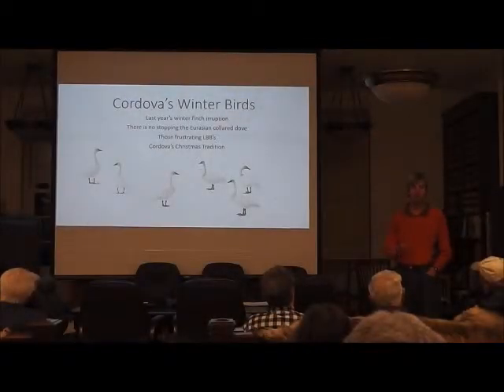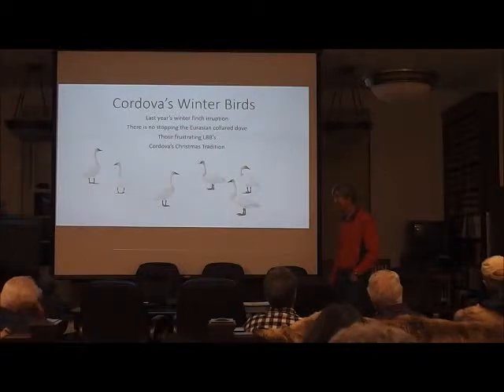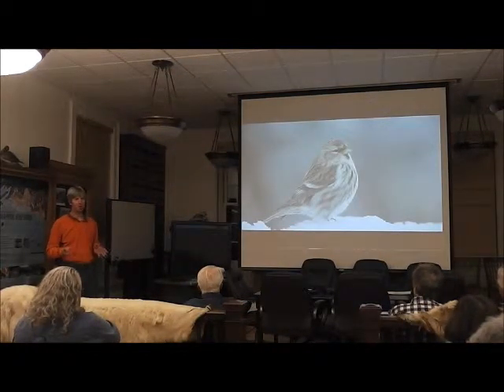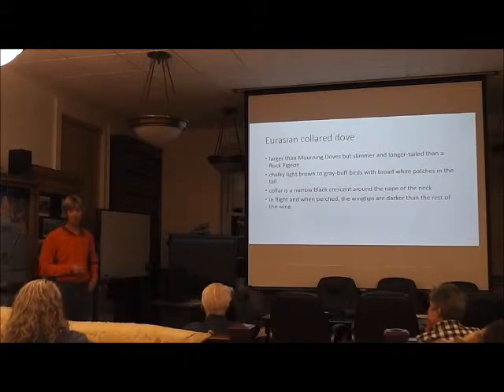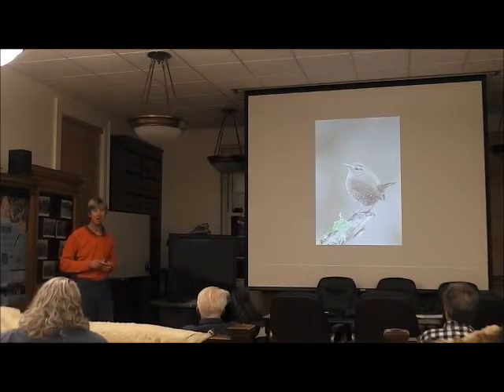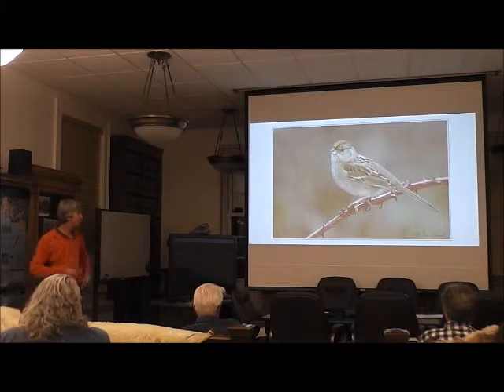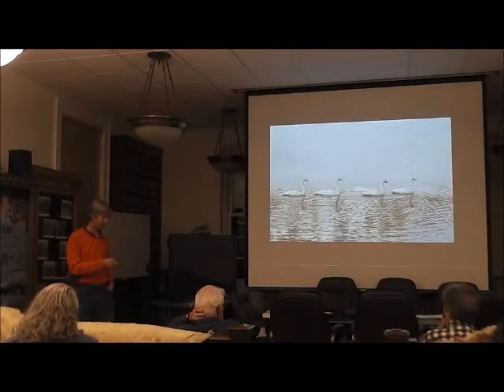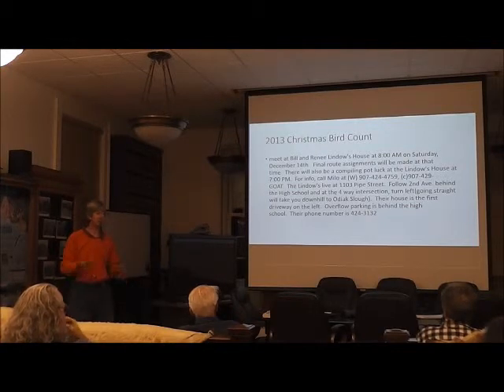Audubon Society Christmas Bird Count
Milo Burcham presents a review of birds that can be found in the Cordova area throughout the winter, featuring his own photography. He discusses last winter's invasion of common redpolls, pine siskins, and red crossbills as well as recent sightings of hummingbirds and Eurasian collard doves.